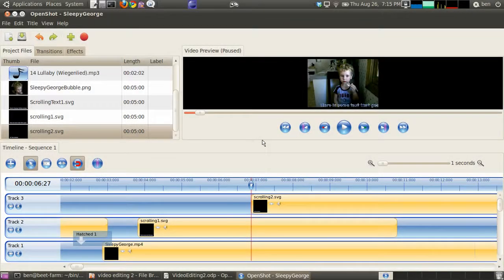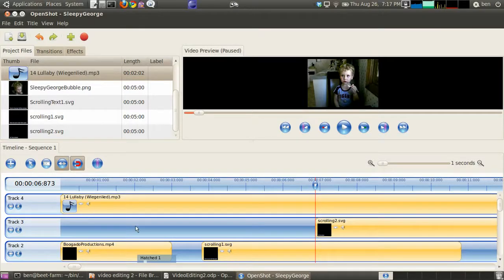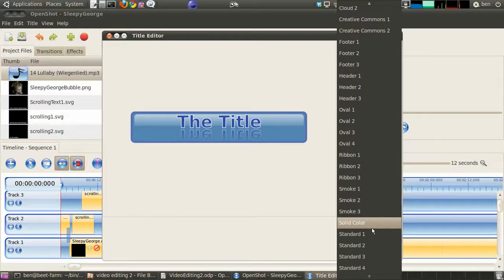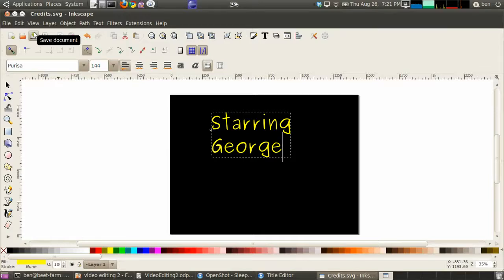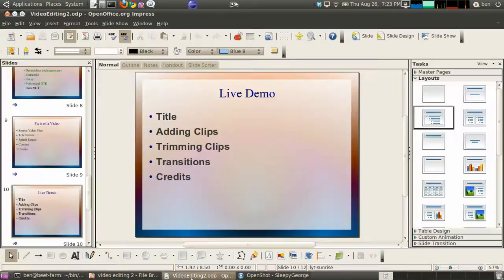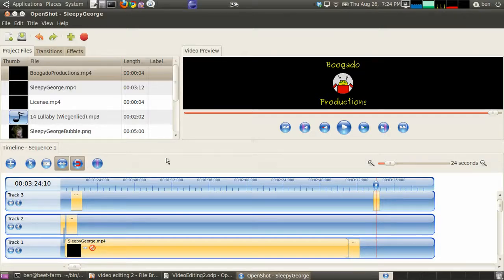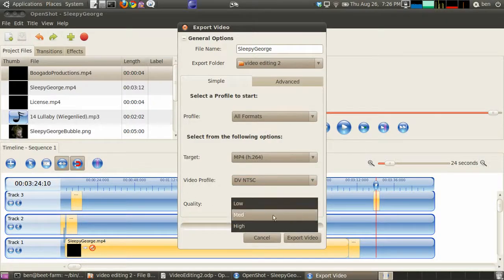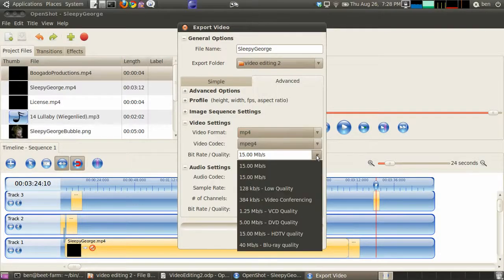Video Editing On Linux Part 2 - Screencast Part 3/3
This is a screencast of my recent talk about Video Editing on Linux at the 8/26/2010 West Michigan Linux Users Group meeting.  It covers my opinion on the various video editors available for Linux, my ffmpeg command to prep videos for editing, and the use of the Openshot video editor. This is part 3/3 of the talk, chopped up to meet YouTube's 15 minute limit.